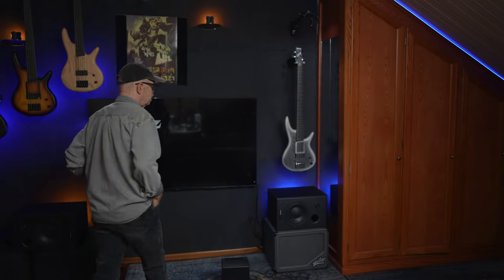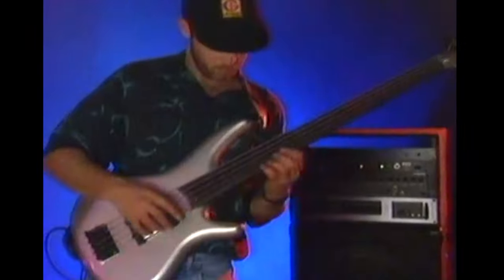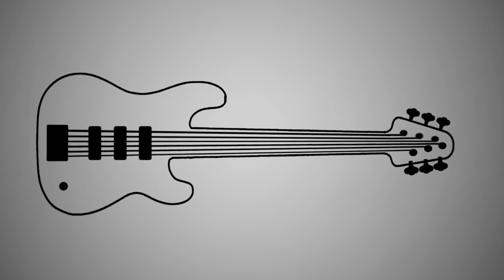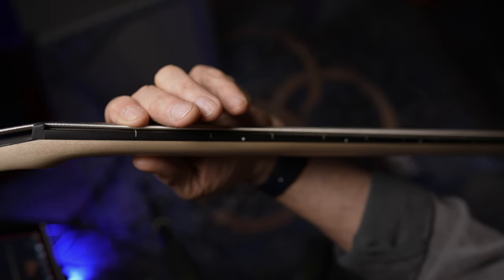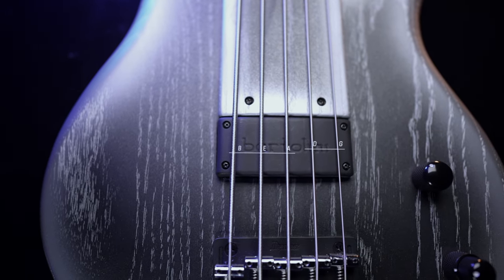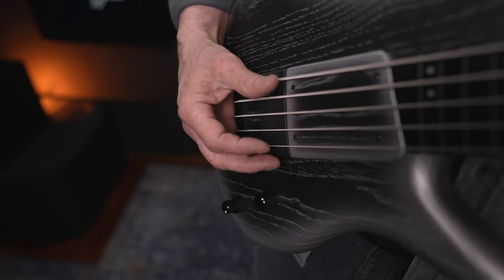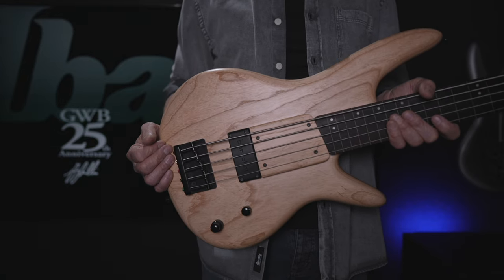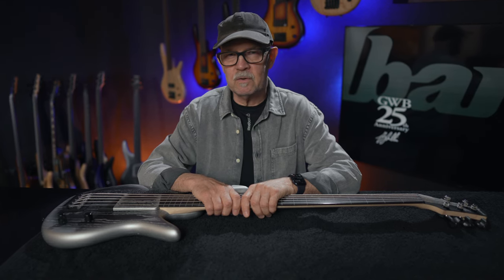Ibanez GWB 25th Anniversary - Gary Willis Signature Bass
We're thrilled to unveil the newest chapter in the iconic GWB signature series, meticulously designed in collaboration with legendary bassist Gary Willis. This 25th Anniversary edition honors the legacy of the original GWB while spicing up the visuals with a futuristic Silver Wave Burst Flat finish.